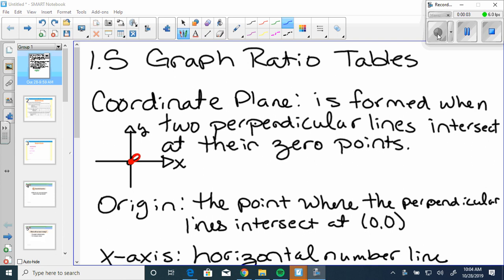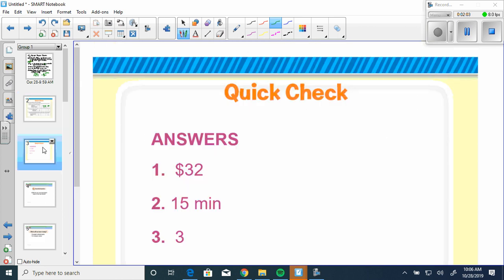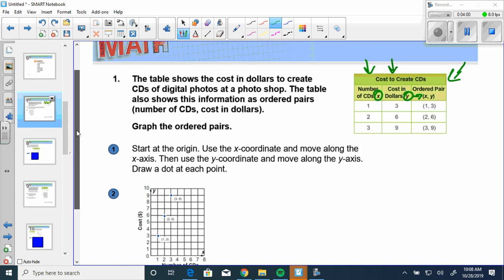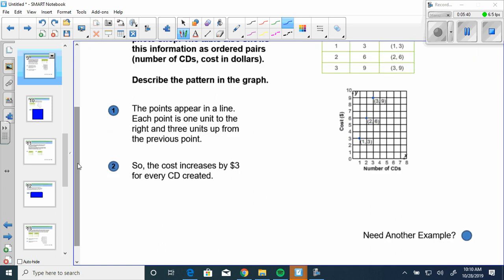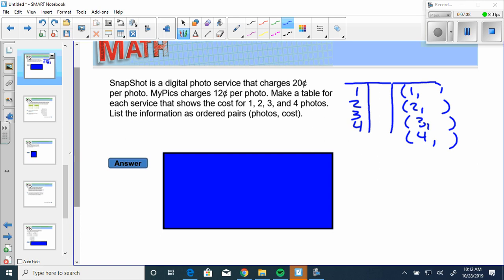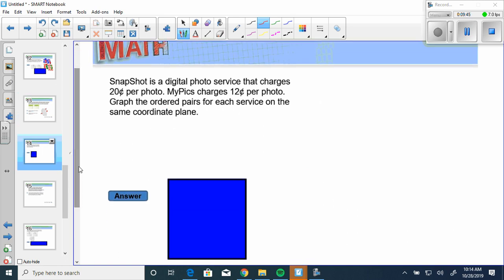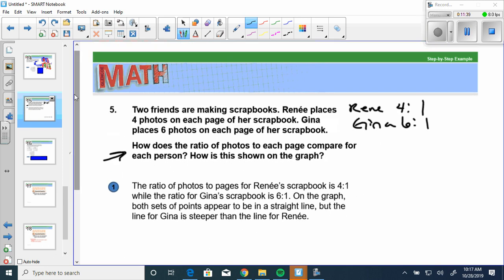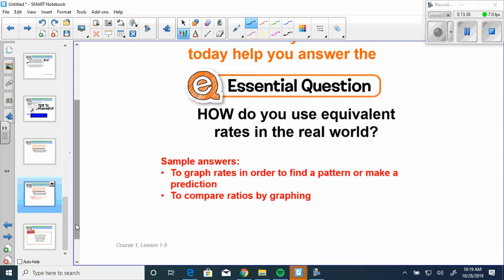1 5 Graph Ratio Tables